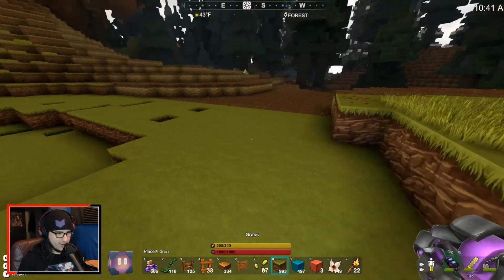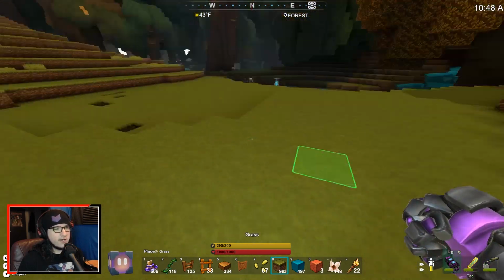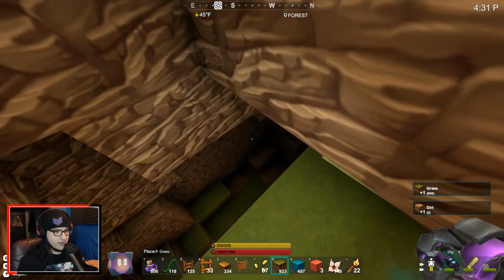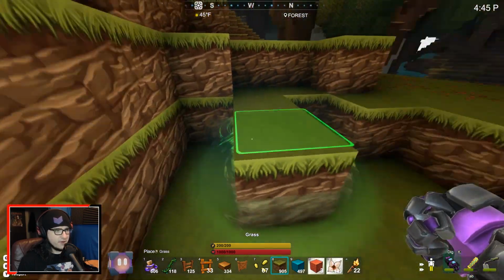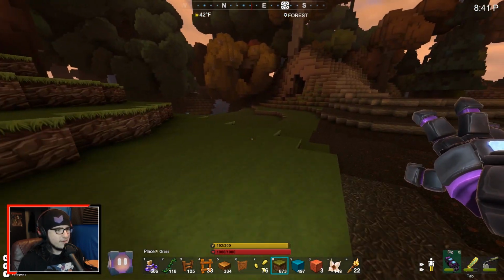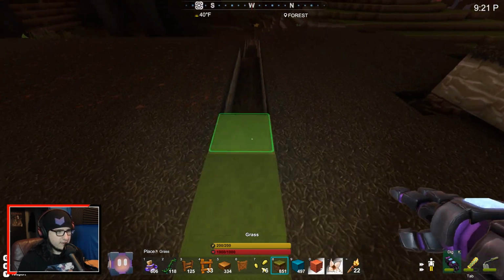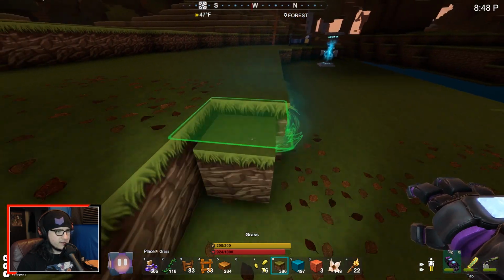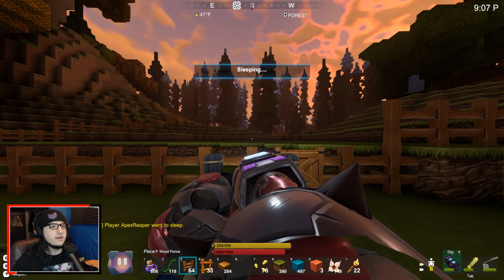Creativerse - Ep109 - Fenced The Area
What is up Apex here playing Creativerse. Today I terraformed and put up the fence.

             1. Watch To The End.

3. Leave A Nice Comment. [First To Put TeamOhSoAmazing In There Comment Will Get Pinned]

             4. Have A Great Day :)